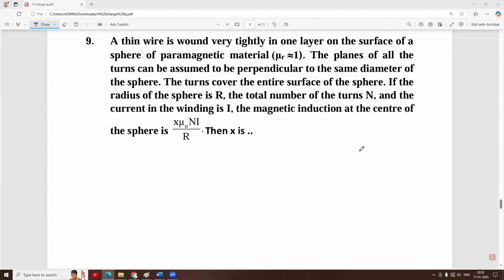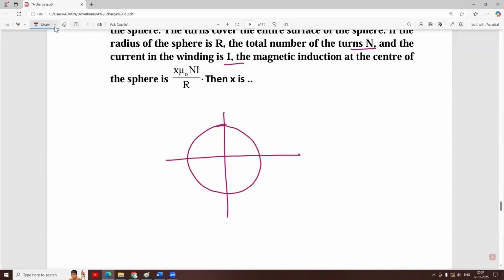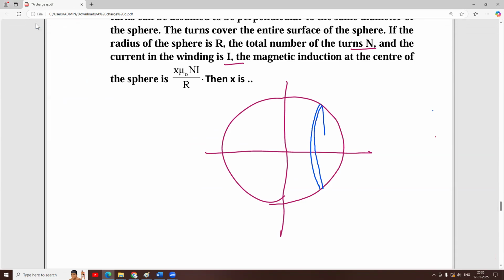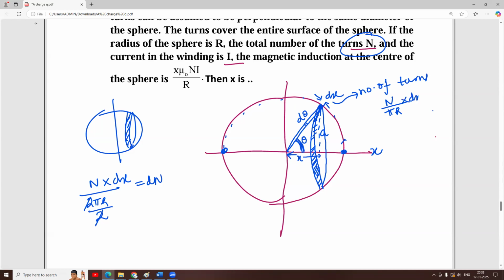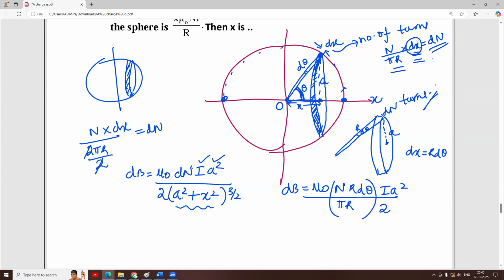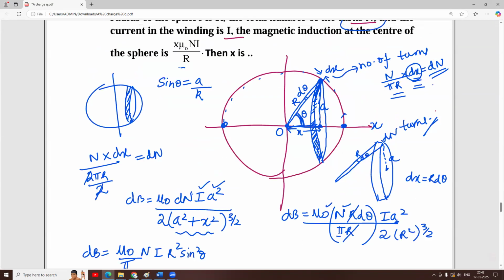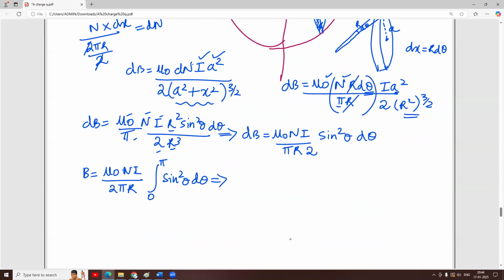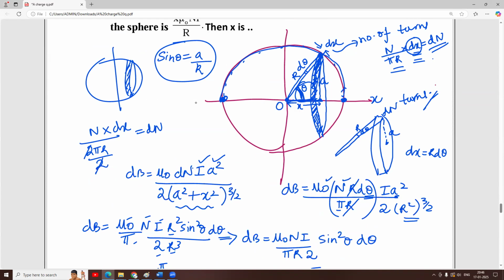A thin wire is wound very tightly in one layer on the surface of a sphere of paramagnetic materia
A thin wire is wound very tightly in one layer on the surface of a sphere of paramagnetic material (μr1). The planes of all the turns can be assumed to be perpendicular to the same diameter of the sphere. The turns cover the entire surface of the sphere. If the radius of the sphere is R, the total number of the turns N, and the current in the winding is I, the magnetic induction at the centre of the sphere is  Then x is ..